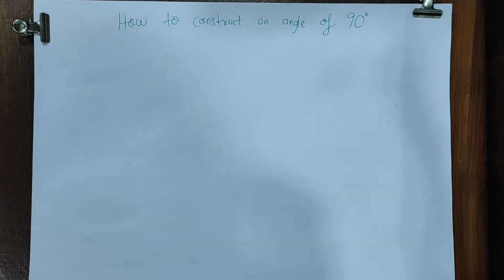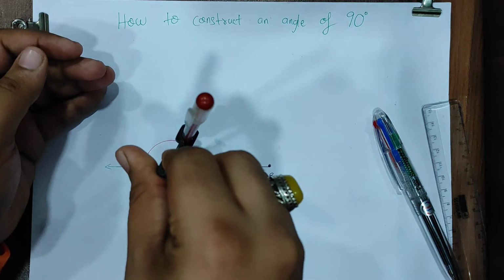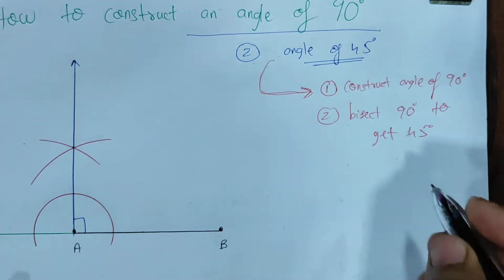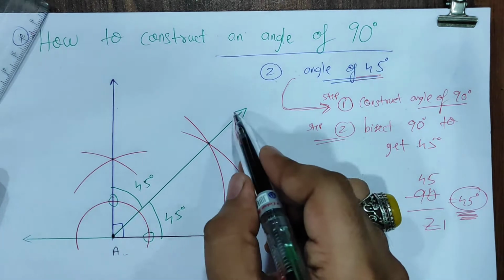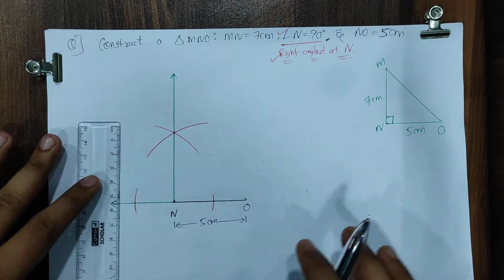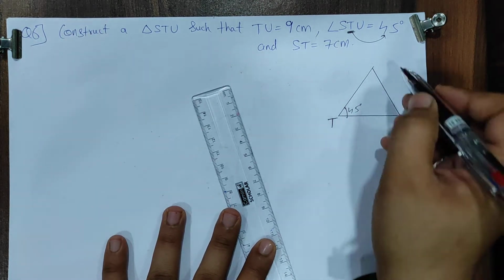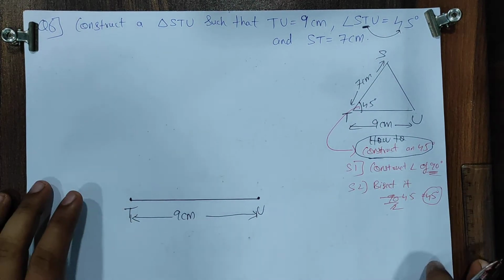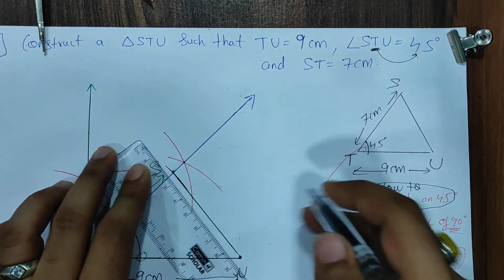7th Maths Construction Part-3||How to construct angle of 90° and 45°?||Sums solved on the same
7th Maths Construction Part-3||How to construct angle of 90° and 45°?||Sums solved on the same